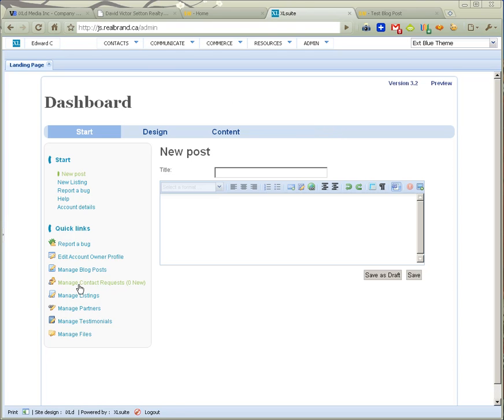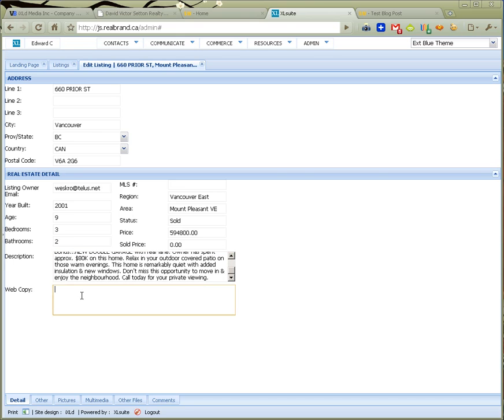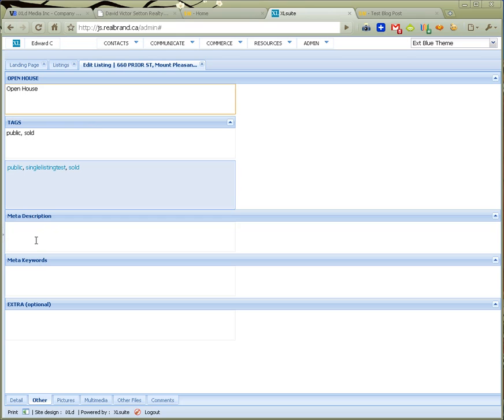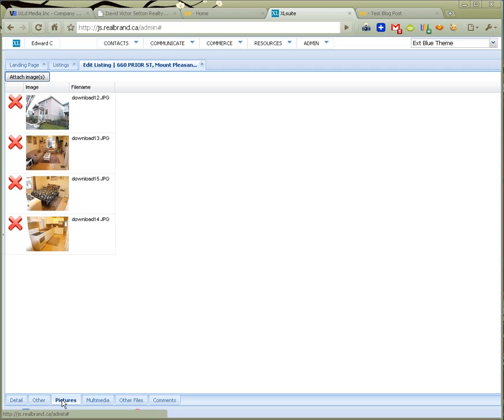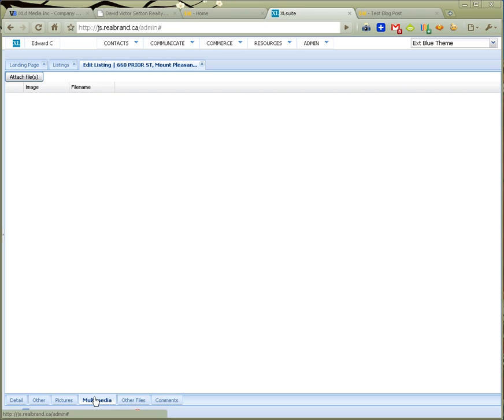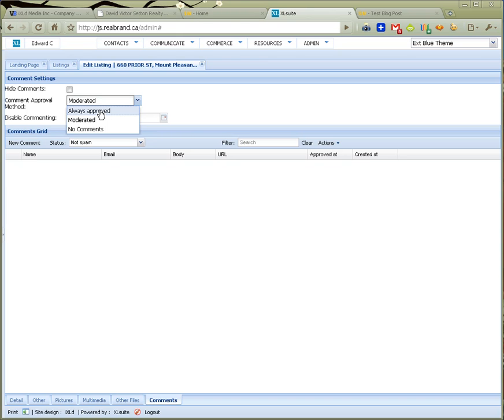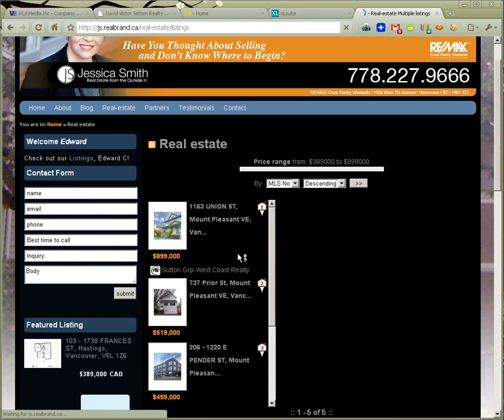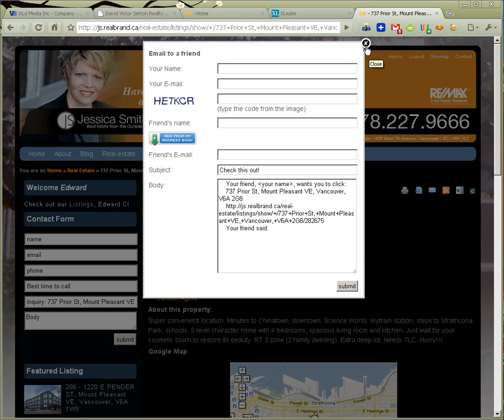AgentXL-Listing-Manager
| How to use the listing manager inside your new real estate website.